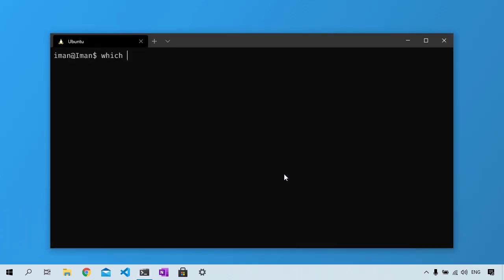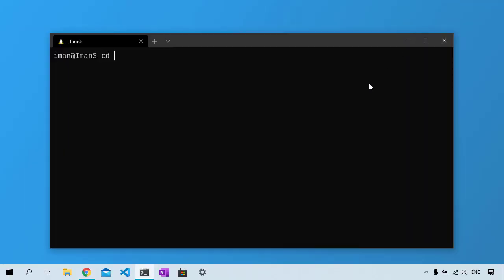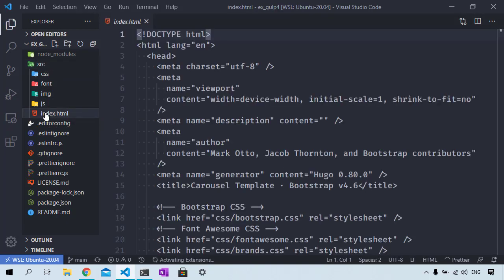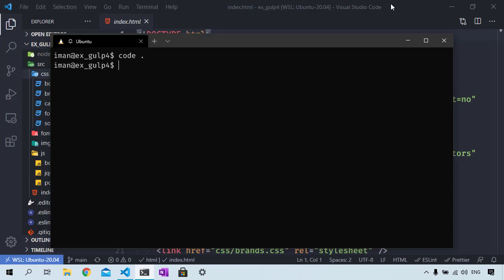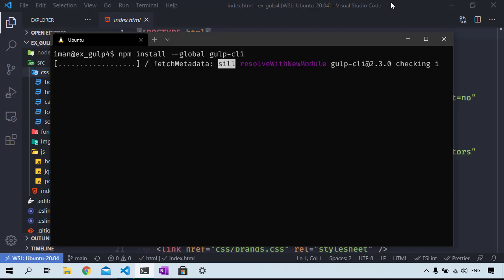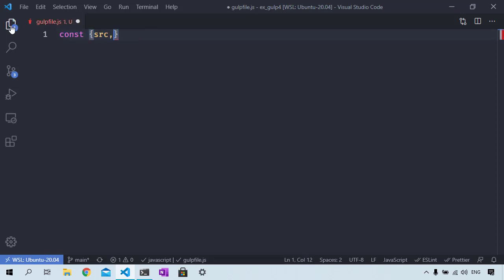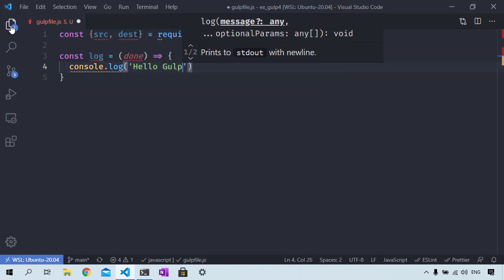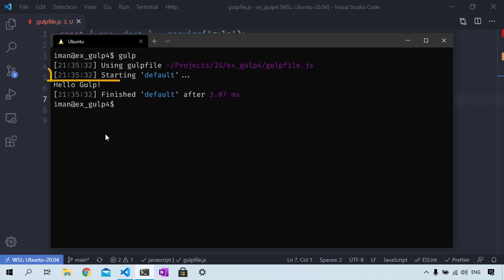Gulp 4: How To Install Gulp 4 And Start Using It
In this video, I’m going to show you how to install Gulp JS version 4 and create your first Gulp task to start using it.

Do you prefer reading the textual version of this?

Table of Contents:
00:00 Introduction
00:18 Check Node.JS and NPM Installation
00:33 Clone the GitHub Project
01:28 Initialise an NPM Project
01:50 Install Gulp JS
02:26 Create gulpfile.js
02:45 Create a Gulp JS Task
03:08 Run the Gulp Task